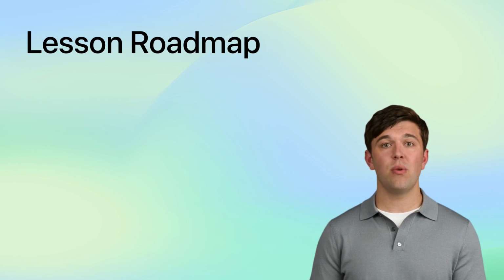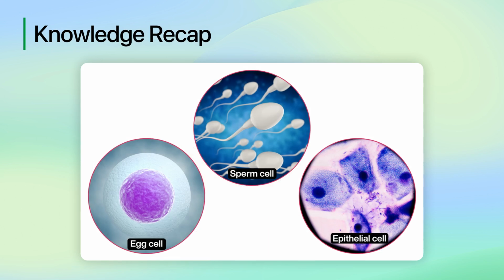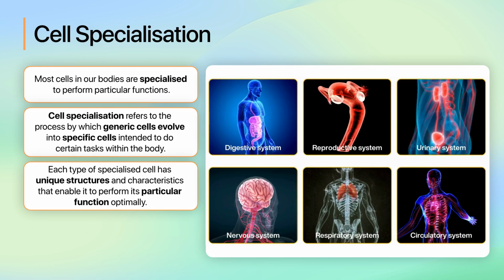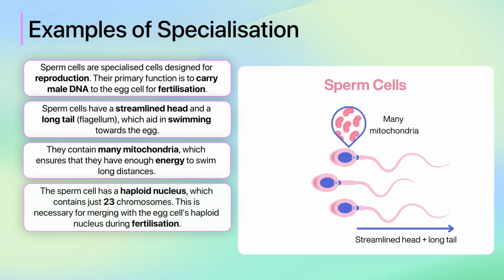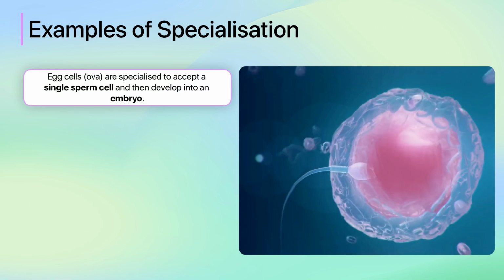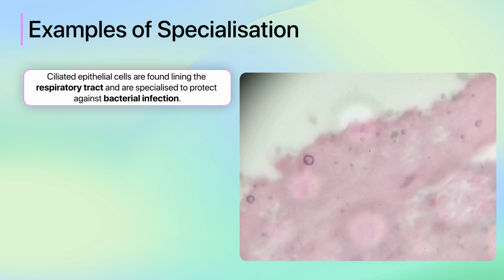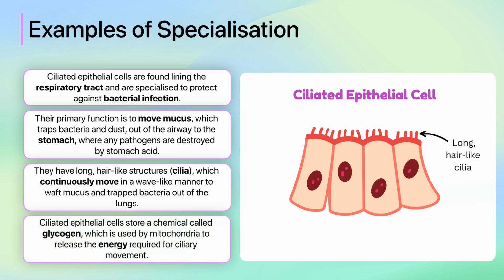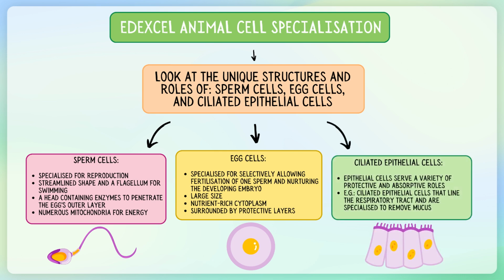Edexcel only: Animal Cell Specialisation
Welcome to our lesson on Animal Cell Specialisation! In this video, you'll discover how certain animal cells are uniquely adapted to perform specific functions. We will explore the intricate world of specialised cells by examining sperm cells, egg cells, and epithelial cells.

In this lesson, you will learn how to:

- Understand cell specialisation and its significance in biological systems.
- Examine the unique structures of sperm cells that enable them to swim towards an egg, including streamlined shape and flagellum.
- Identify the characteristics of egg cells that aid in fertilisation and embryo development, such as nutrient-rich cytoplasm and selective cell membranes.
- Explore the specific features of ciliated epithelial cells that help protect and line the respiratory tract by moving mucus and trapping bacteria.

✨ Key concepts covered:

- Sperm cells: Learn about their streamlined head, tail for swimming, and abundant mitochondria for energy.
- Egg cells: Discover how their large size, nutrient-rich environment, and protective membranes facilitate successful fertilisation.
- Epithelial cells: Understand how their cilia and other adaptations protect against infections by moving mucus away from the lungs.

🤔 Common Questions Answered:

- What is cell specialisation and why is it important?
- How are sperm cells adapted for fertilisation?
- What features make egg cells suitable for nurturing embryos?
- How do ciliated epithelial cells support respiratory health?
- Why do sperm and egg cells have only 23 chromosomes?

By the end of this lesson, you’ll have a clearer understanding of how specialised cells contribute to the complex and efficient functioning of the human body. This foundational knowledge will deepen your insight into biology and prepare you for further exploration of cellular functions in GCSE Biology.